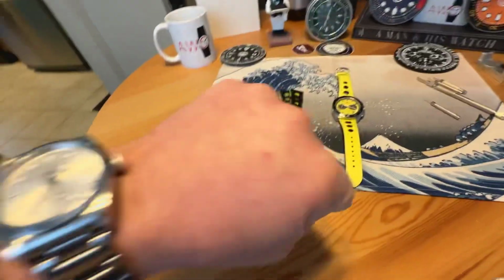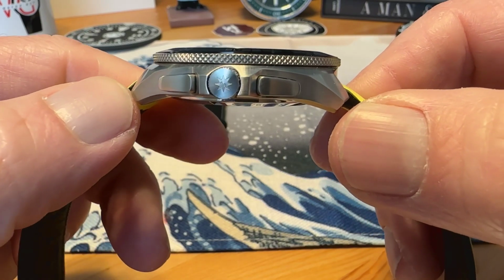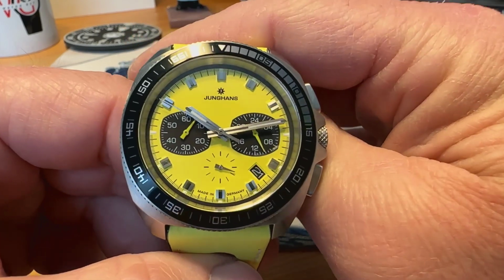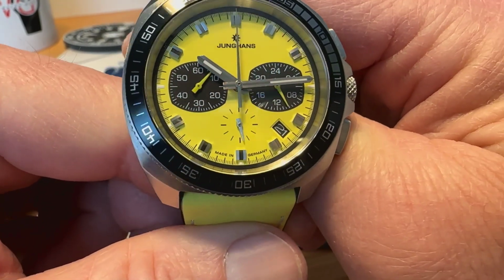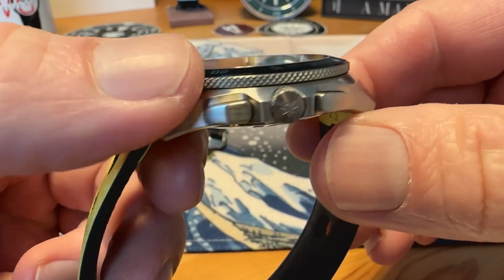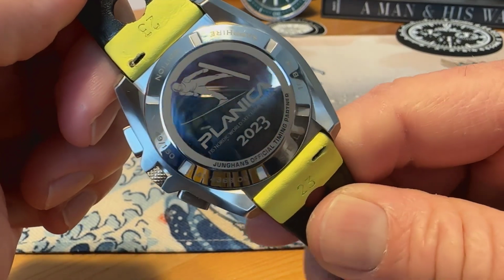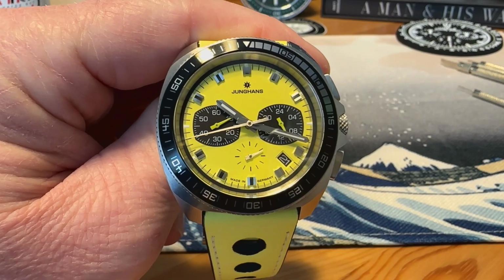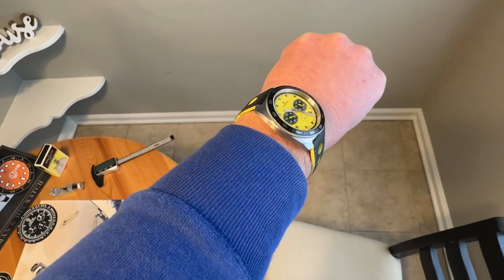Full Review!! Junghans 1972 Chronoscope Limited Edition!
Full review of the gorgeous lemon Junghans 1972 Chronoscope limited edition. This is the quartz version limited to just 150 pieces. This is a killer watch! Link is too the only one I found still available!